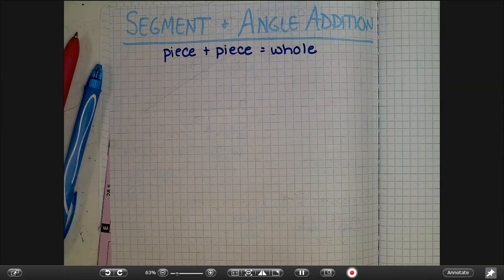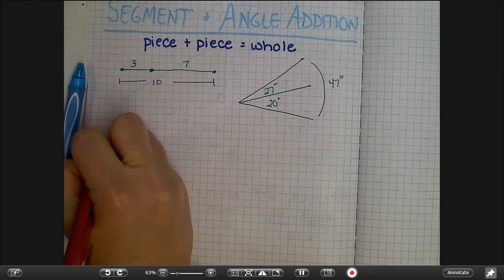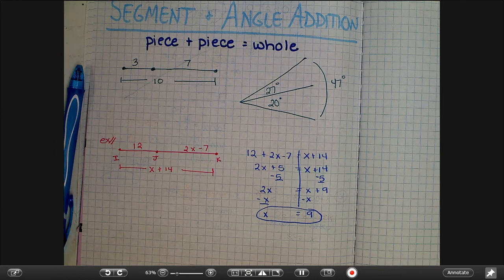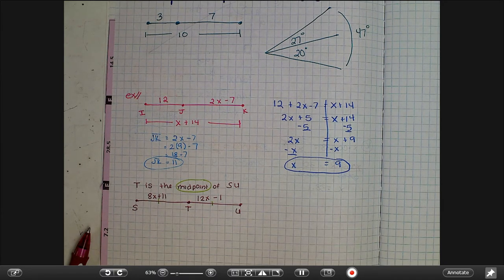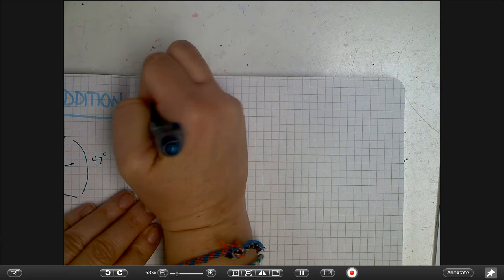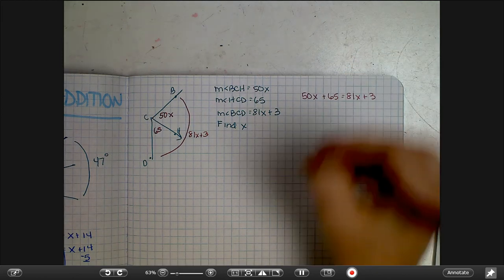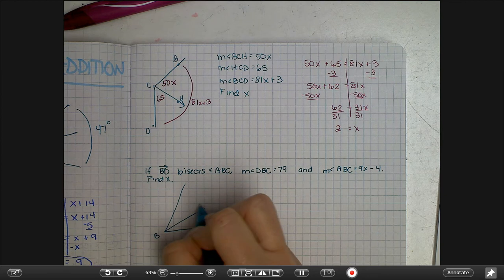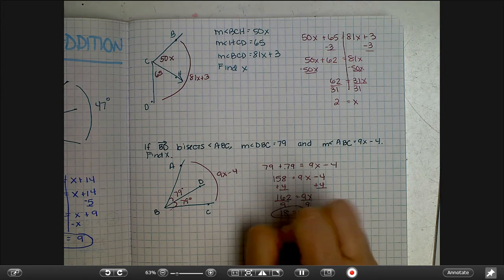Segment & Angle Addition